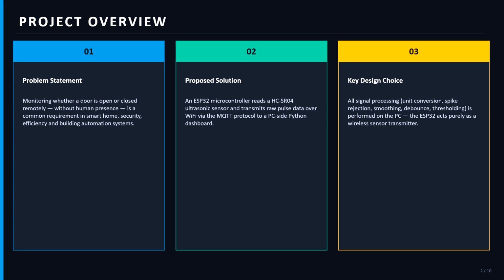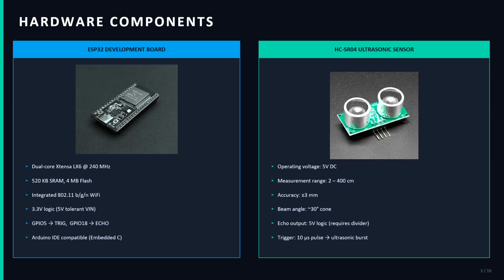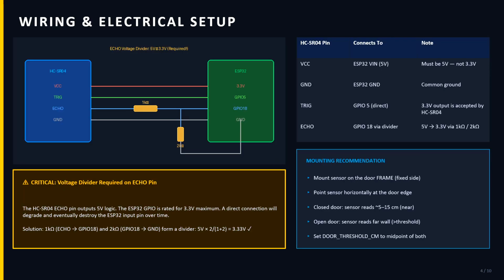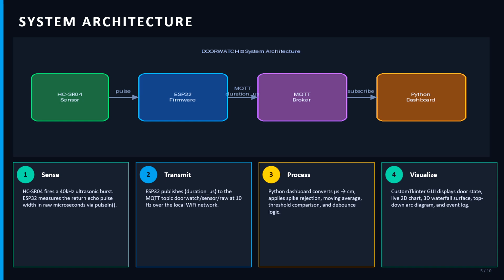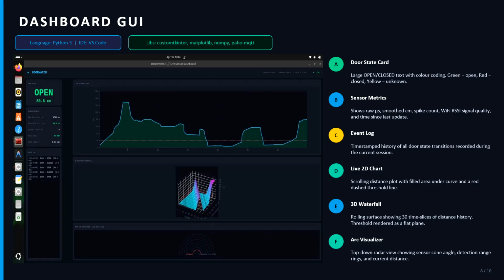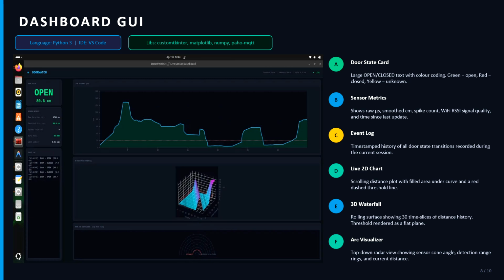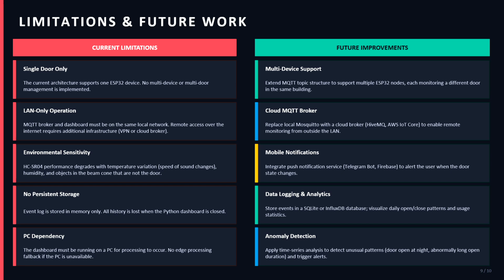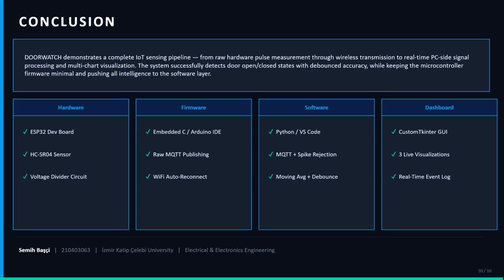DOORWATCH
In this video I explain and present my IoT lecture project which I called "Dorwatch".